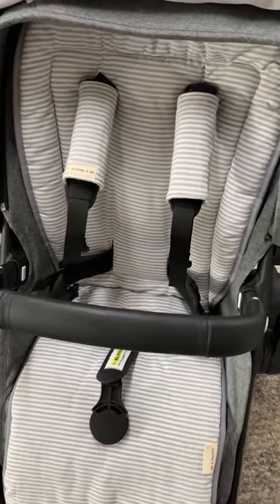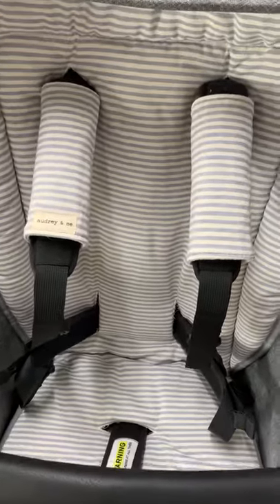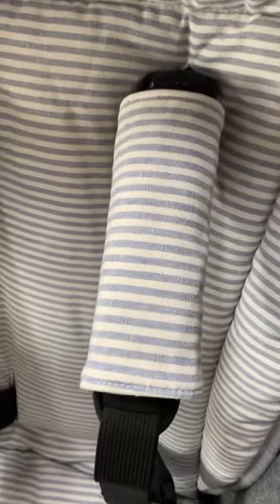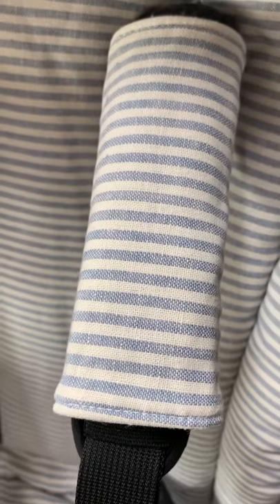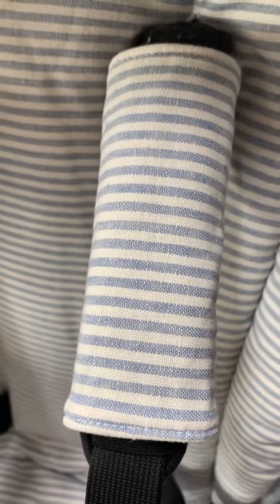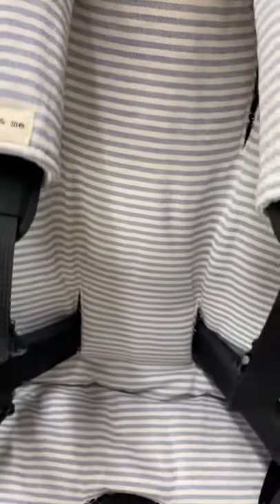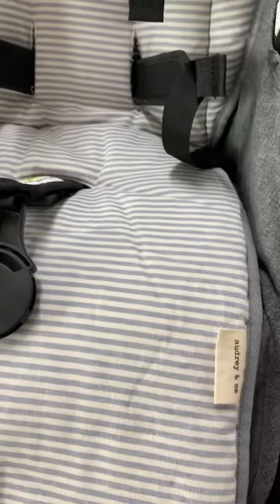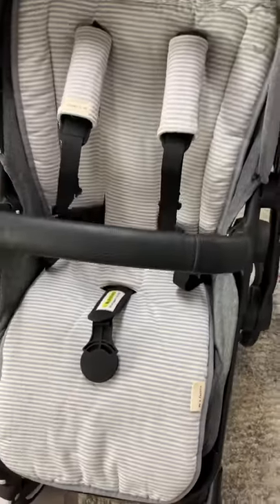Hampton’s Linen Stripe pram liner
Our most popular design of 2020 so far is Hampton’s linen stripe! This is up close and personal from the studio!